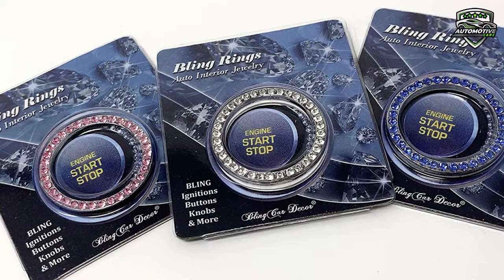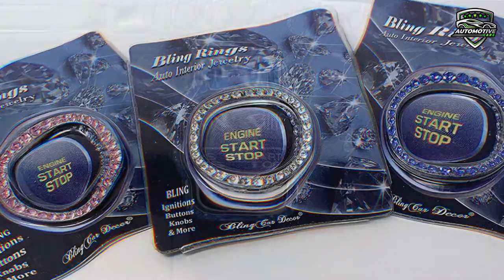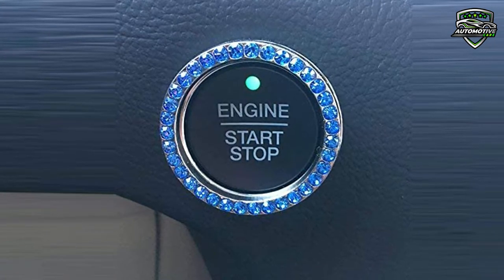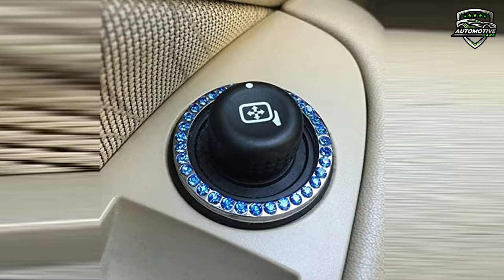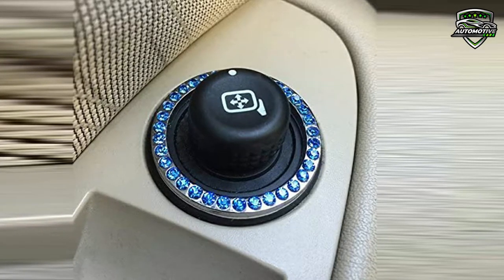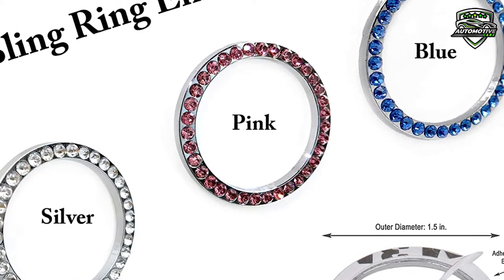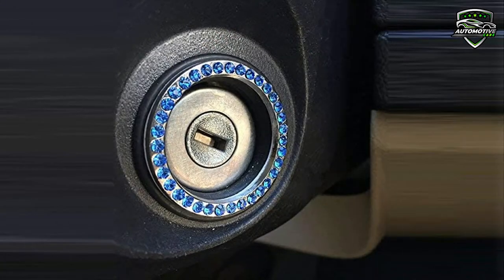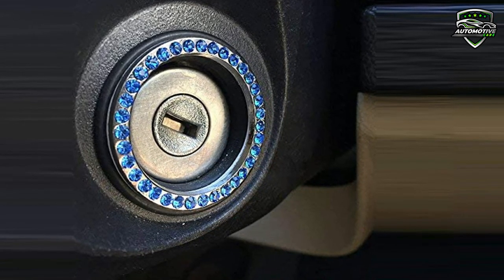Bling Car Decor Blue Crystal Rhinestone | Car Bling Ring Emblem Sticker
Bling Car Decor Blue Crystal Rhinestone | Car Bling Ring Emblem Sticker | Automotive Care

» Link:- (Paid Link)
» Bling Car Decor Blue Crystal »

» Description: Hello Guys! Do you want Personalize Your Car? We gonna review the product that will decorate your car.  So Today in this video Automotive Car brings Bling Decor Blue Crystal Rhinestone for Car in 2022. For any information about this product, visit to the link mentioned above.